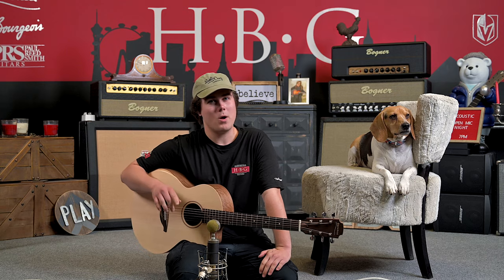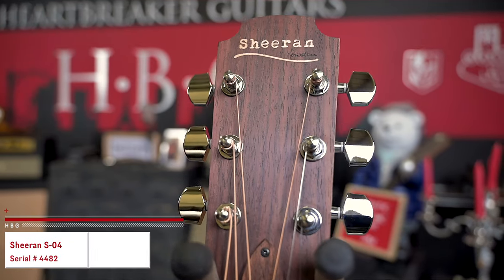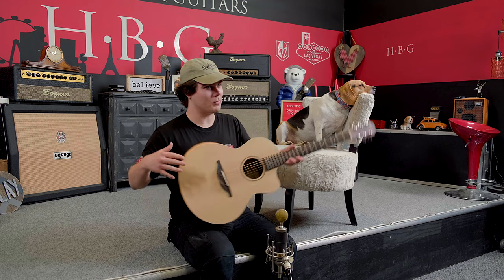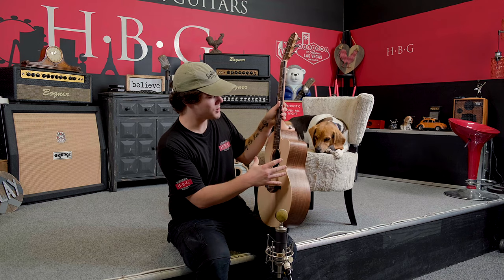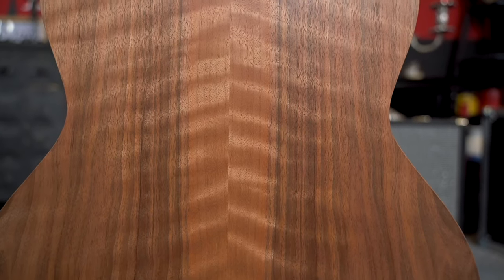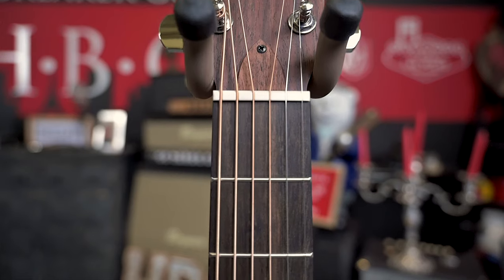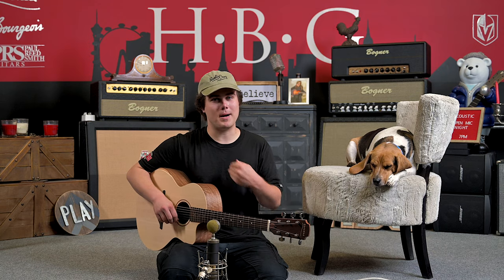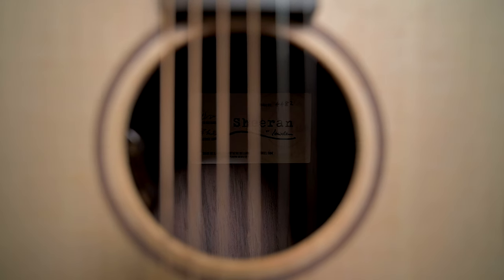Sheeran by Lowden Guitars - S04 Sitka Spruce / Figured Walnut | 4K Video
With a simplistic style of just a guitar and a microphone, Ed brings back the basic elements of songwriting.  The Ed Sheeran by Lowden guitar follows the same simplicity and heartfelt quality to bring you a truly unique musical experience. Hope you enjoy Jason's demo of this Sheeran S04!